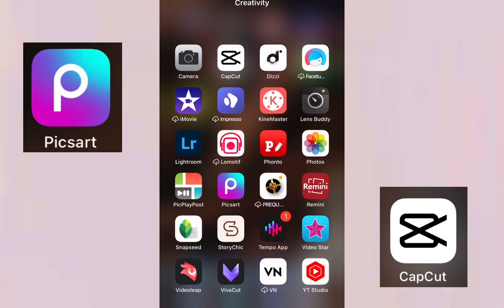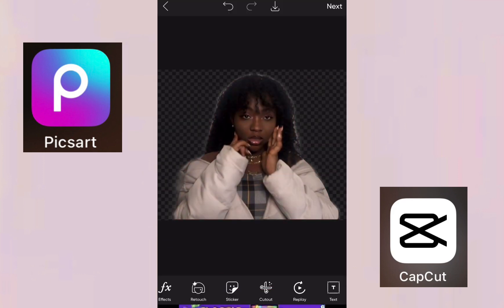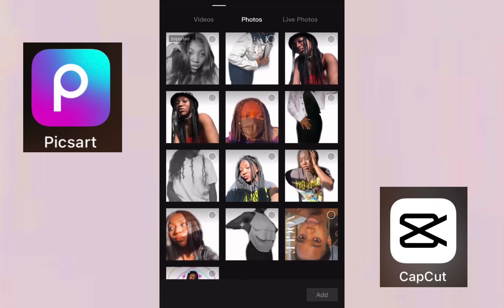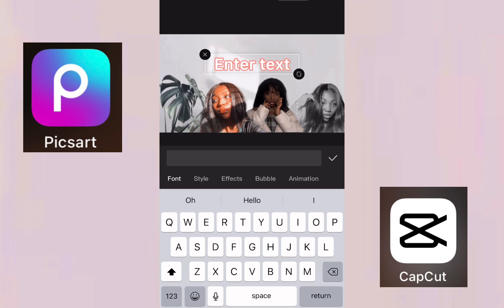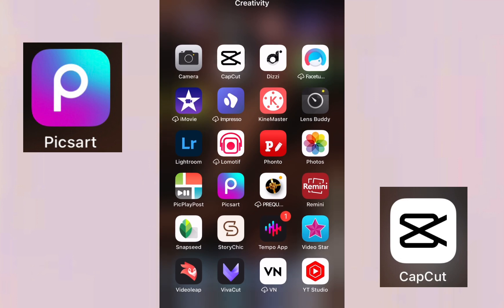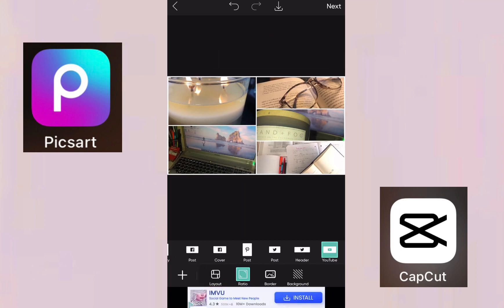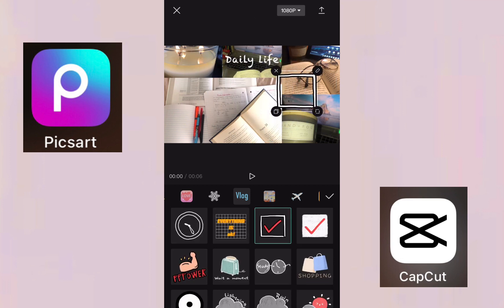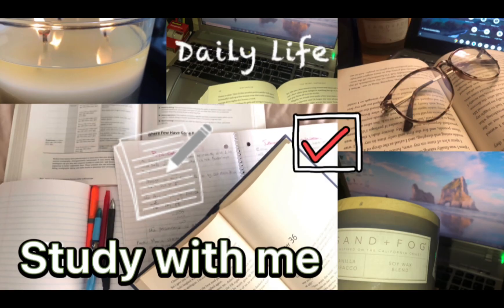How To make a thumbnail for your YouTube videos-Easy and free. TAG !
In this video am going to be showing you two quick Ways to create your YouTube thumbnail ￼from start to finish for free using Picsart and CapCut